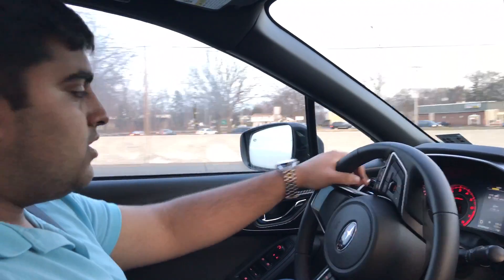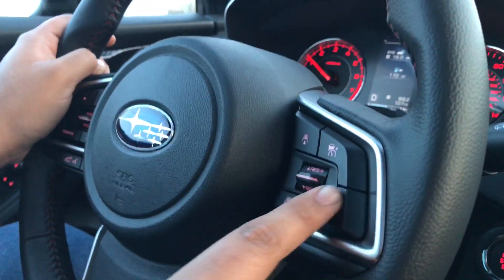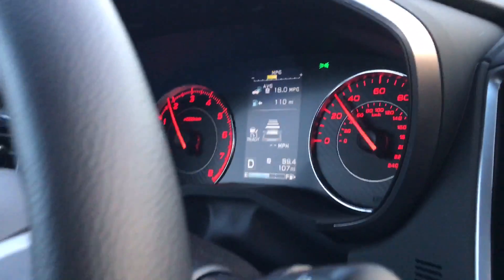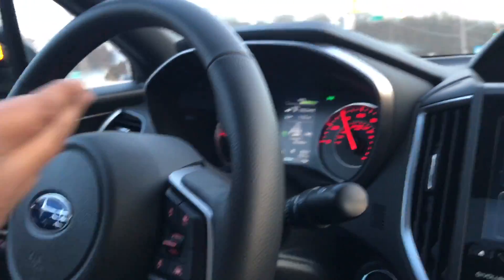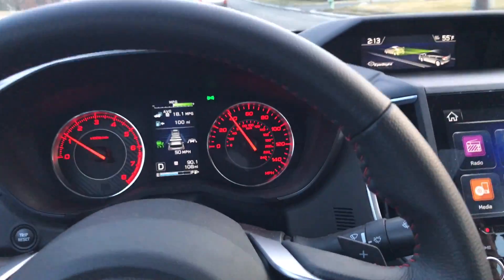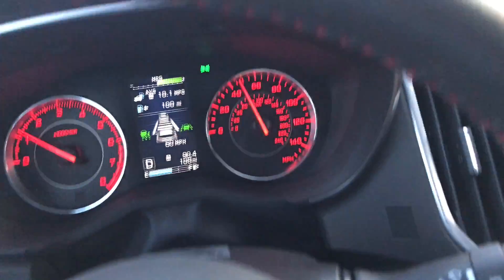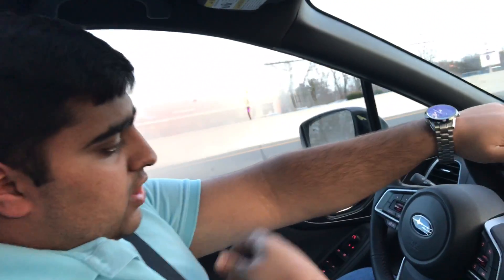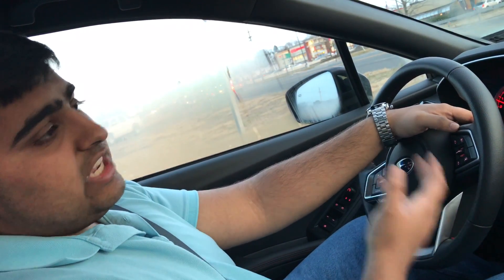Subaru Eyesight self driving car 🚗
Check this shit out, this is Subaru eyesight which pretty much enables to car to drive itself or in other words adaptive cruise control auto braking and steering